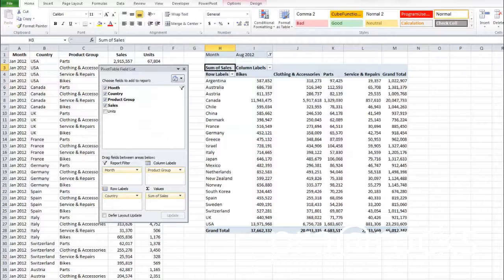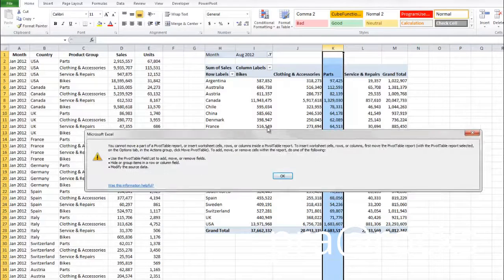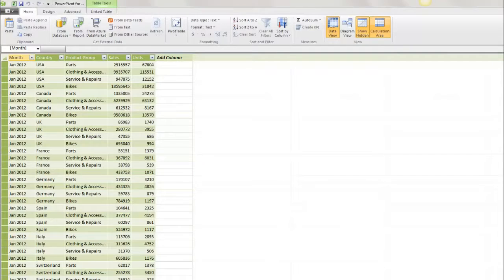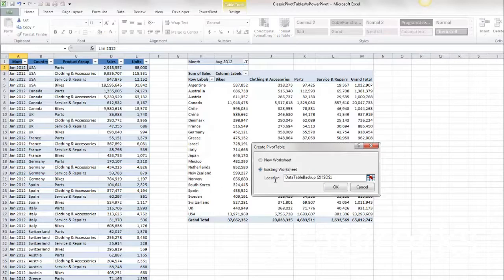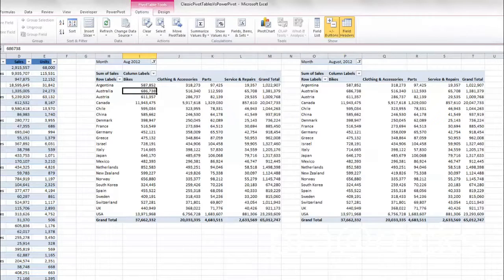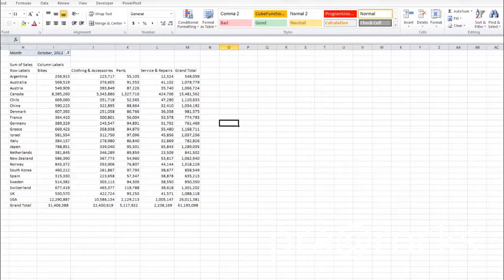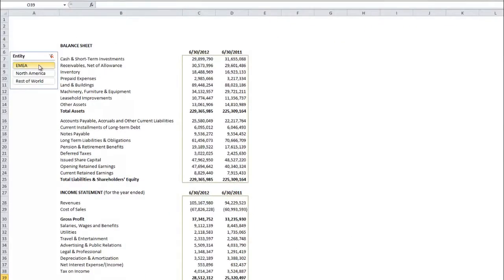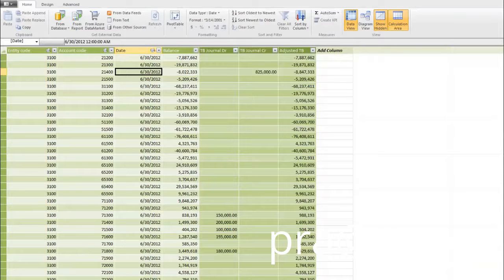how to create power pivot reporting with excel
word, Introduction Microsoft Office Word 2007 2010 Tutorial Urdu &amp;amp; Hindi, Ms office learn Full Course, Learn Complete Ms Excel 2007 Video, learn Full